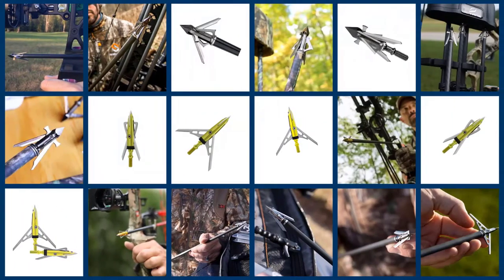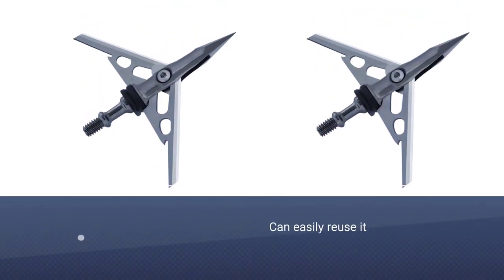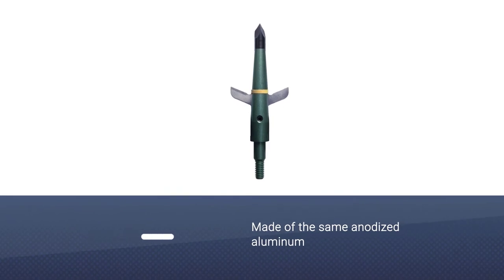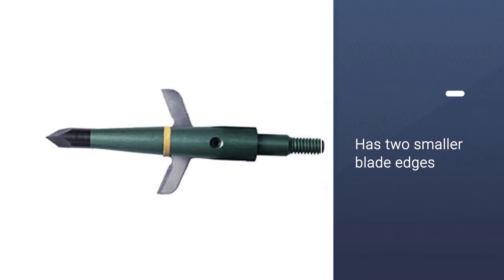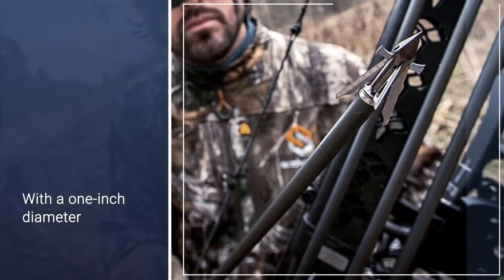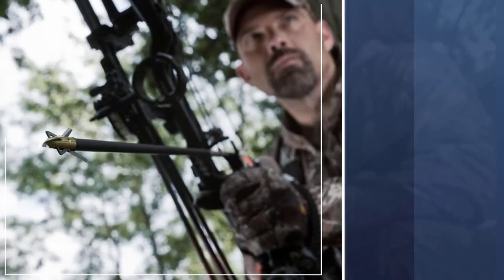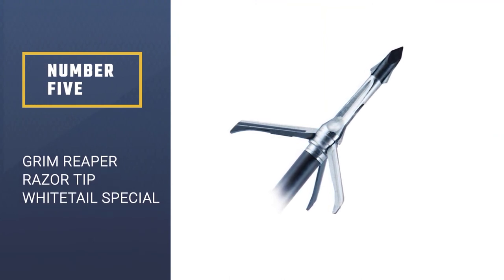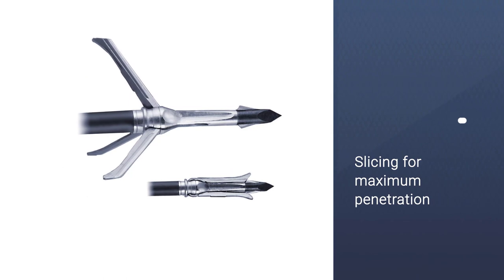Top 5 Best Mechanical Broadheads Review in 2023 | HB Hybrid 4 Blade Broadhead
Here is the list of five best mechanical broadheads:
1. RAGE Hypodermic
2. Swhacker SWH00207 #207 2 Inch Cut Broadheads
3. Muzzy Trocar HB Hybrid 4 Blade Broadhead
4. Rage Xtreme 2 Blade Broadhead
5. Grim Reaper Razor Tip Whitetail Special

🕕Timestamps🕕
0:14 - Introduction
0:22 -RAGE Hypodermic
1:07 -Swhacker SWH00207 #207 2 Inch Cut Broadheads
1:51 -Muzzy Trocar HB Hybrid 4 Blade Broadhead
2:32 -Rage Xtreme 2 Blade Broadhead
3:14 - Grim Reaper Razor Tip Whitetail Special

🤨 What is a mechanical broadhead?
A mechanical broadhead is made up of moveable blades that usually stay folded in flight until hitting the target. Then they fold outwards creating a larger cut, which in turn creates a larger wound thus resulting in a larger blood trail and faster harvest.